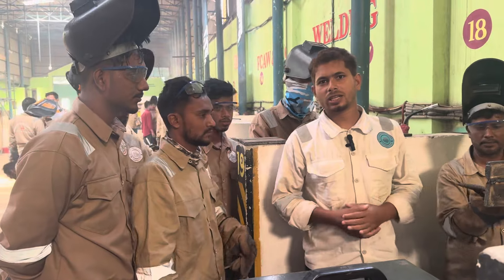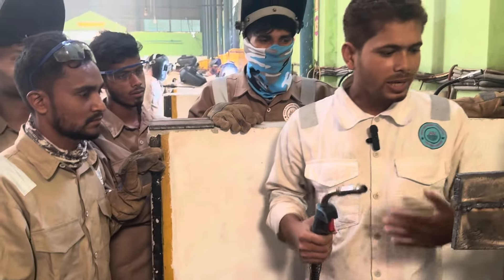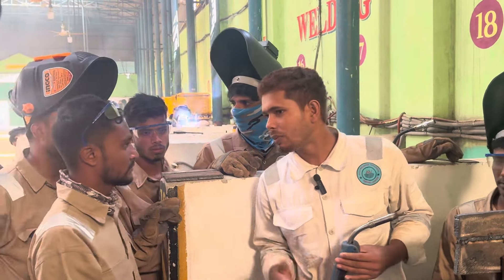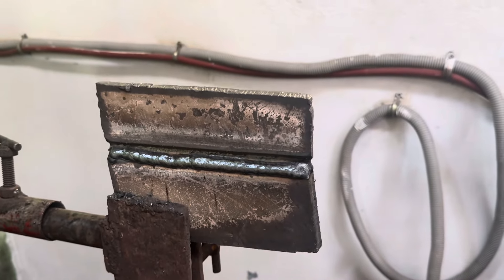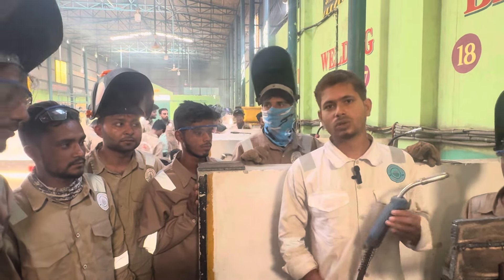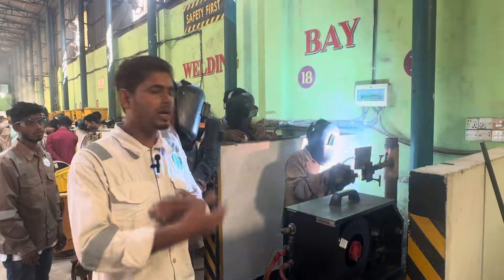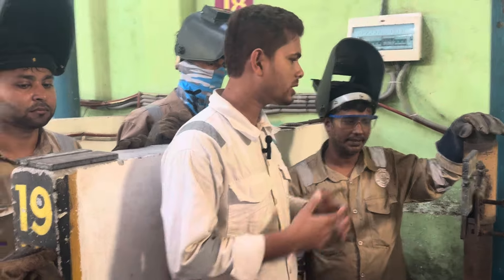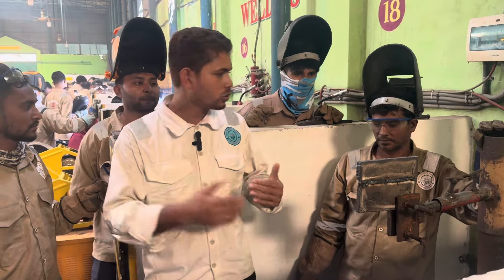বেশি বেতনে জব করতে ওয়েল্ডিং এর বিকল্প নাই ! সিঙ্গাপুর এবং সৌদির জন্য ট্রেনিং চলছে ! 01778626688